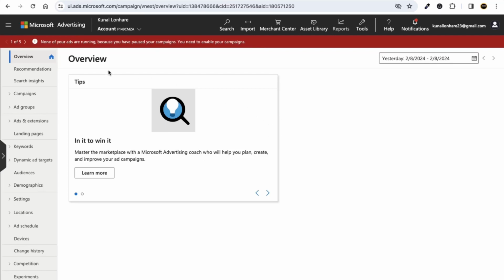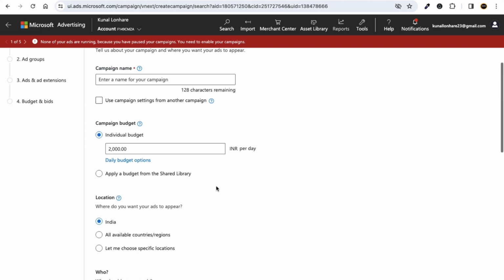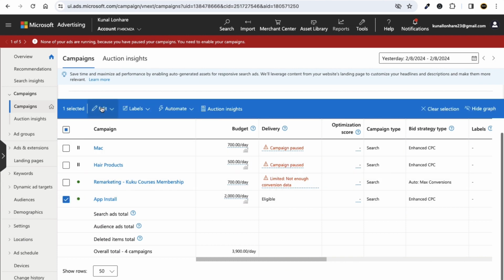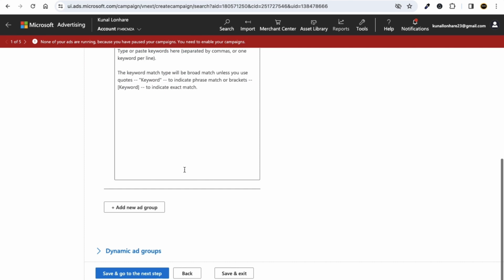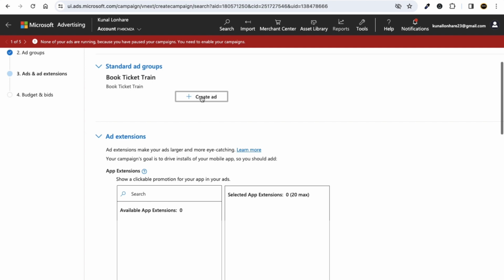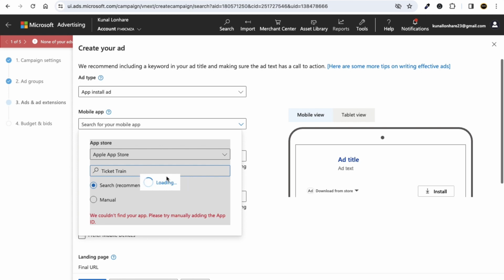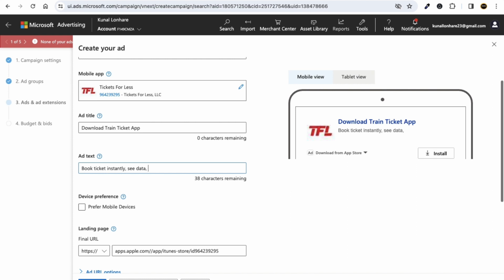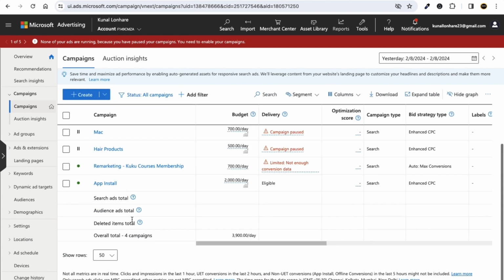23 Install Mobile App Campaign